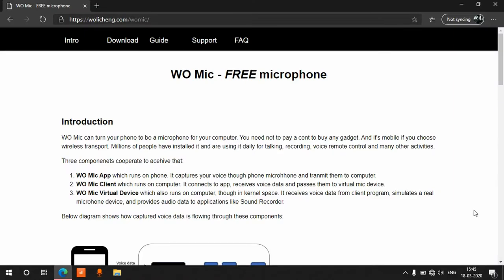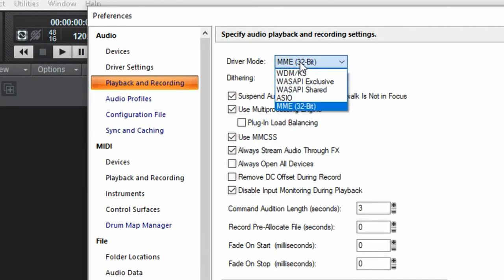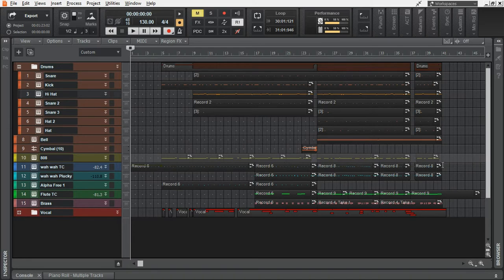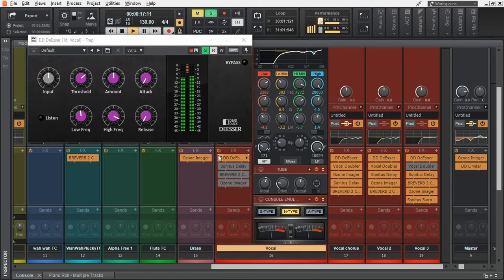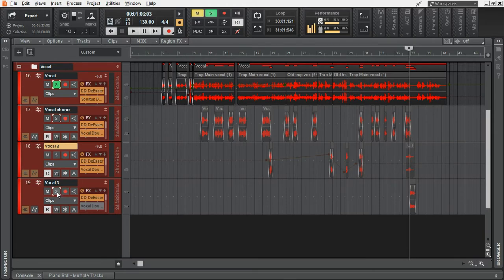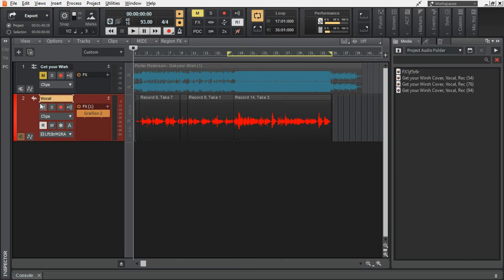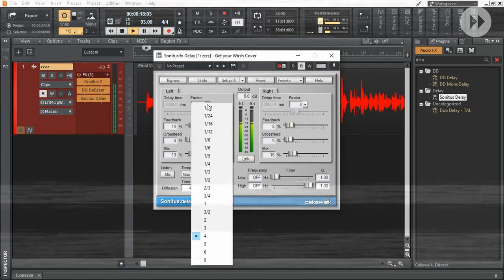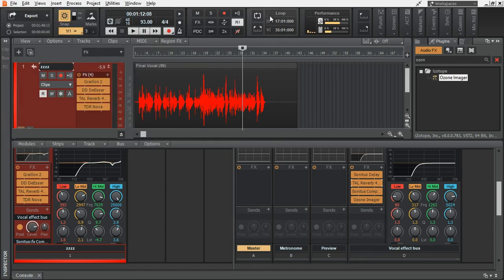How I record and process vocals | Cakewalk by Bandlab | Vlog #09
I record my vocals using my smartphone in Cakewalk by Bandlab. If you are a beginner, this might be pretty useful for you.

Chapters ▼
00:00 Intro
00:26 Setting up phone as audio input
02:19 Setting up Cakewalk for recording
03:17 Recording in Cakewalk
04:14 Effects for rap vocals
09:27 Cleaning vocals
12:00 Effects for singing style vocals
14:57 Final preview